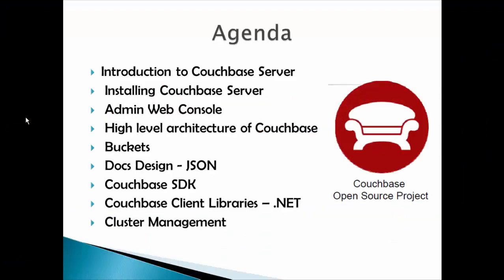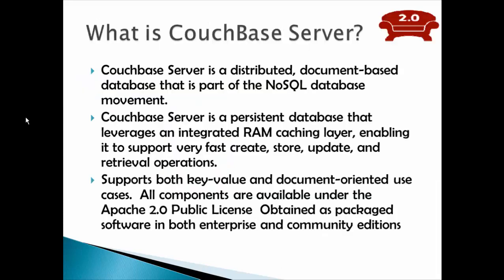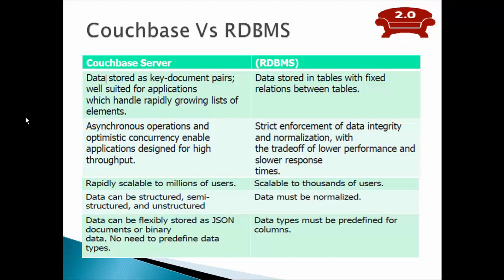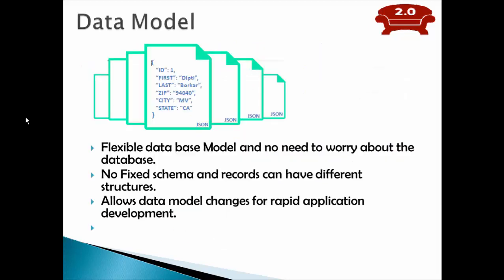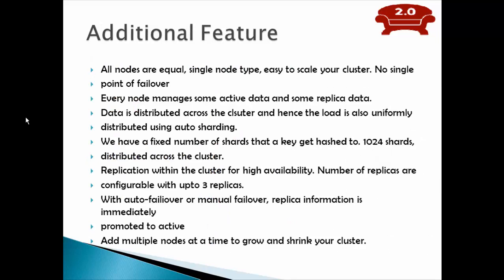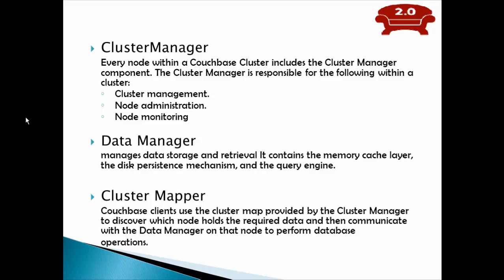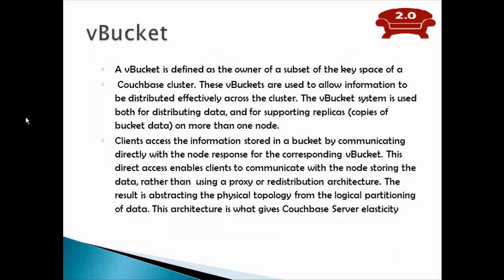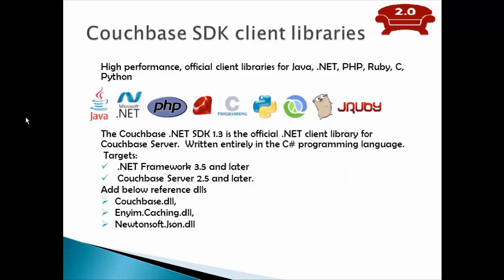CouchBase Session1 - Bharath Dhananjaya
Couch base basics and design architecture